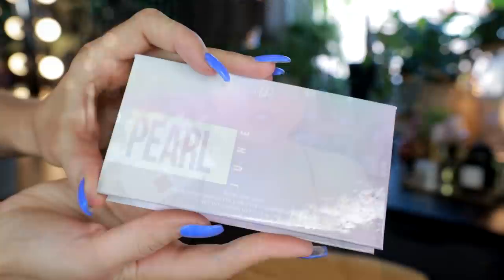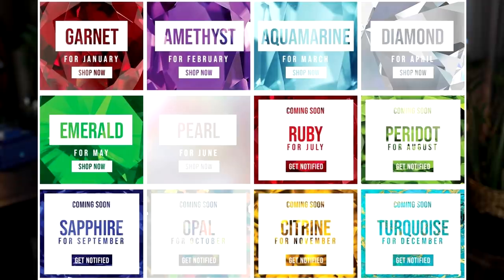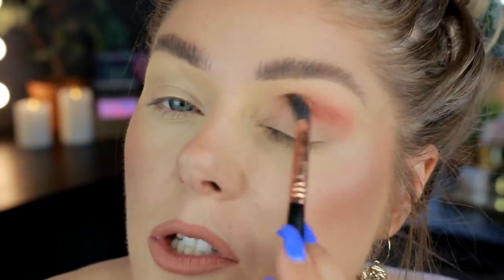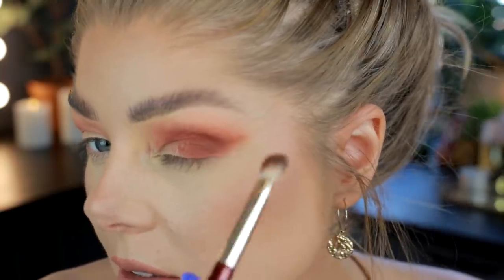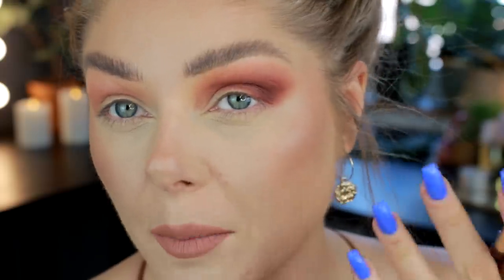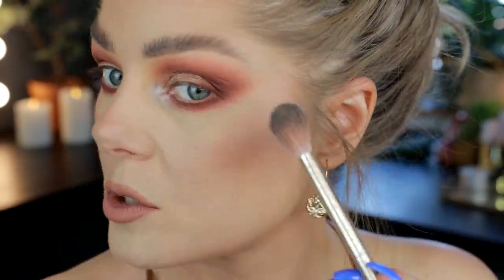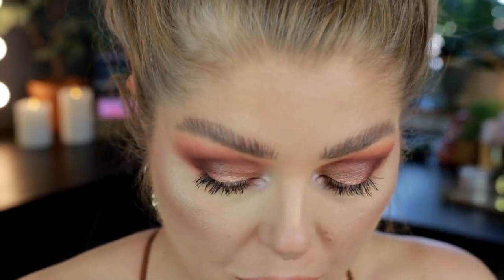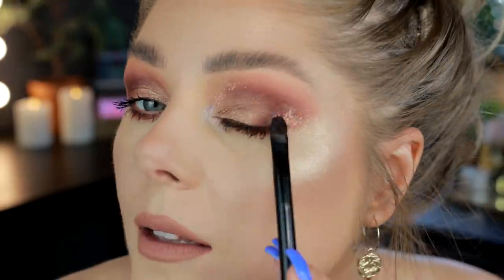BH Cosmetics Pearl Palette | Incredibly Boring?!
Let's try the new BH Cosmetics birthstone palette, Emerald for May. Let's do some swatches, create a look and see what the quality is all about. Is this a series you'd like me to continue reviewing during 2021?

What I’m Wearing:

Patrick Ta Major Beauty Headlines Double-Take Crème & Powder Blush - She's So LA

OTHER
Dress & Earrings H&M

♡September Rose *

♡Oden's Eye *
♡Game Beauty*
♡Pinky Rose Cosmetics *
♡OPV Beauty *